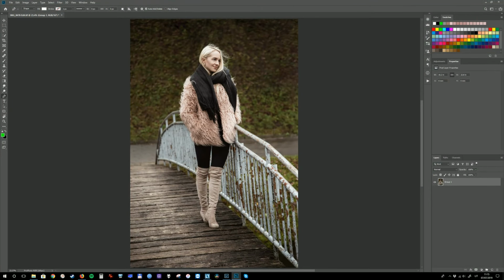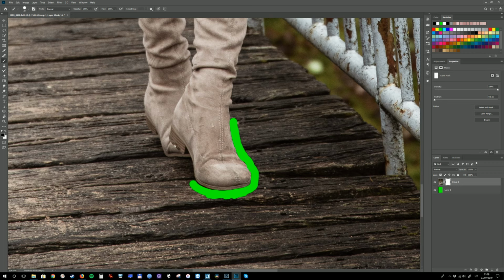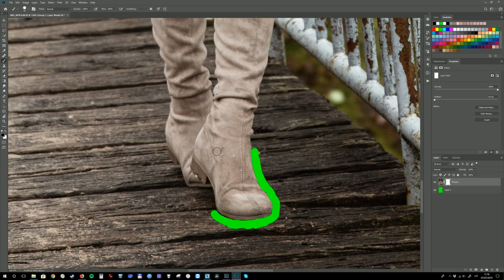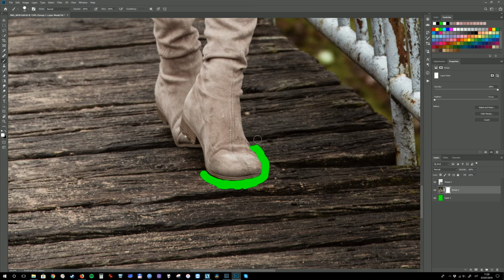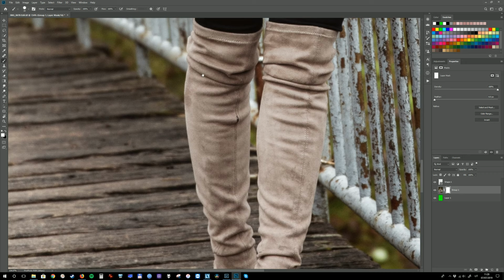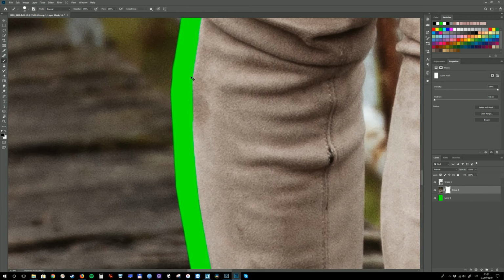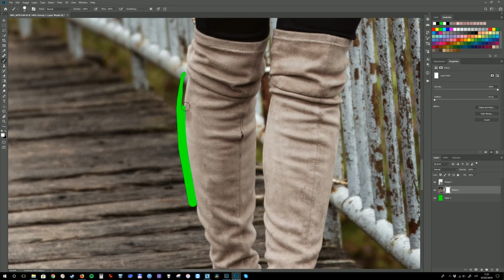PHOTOSHOP: Pen tool vs Brush tool and Mask combo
Another short video. This time I talk a little bit about the reasons, why I prefer to use a combination of a Brush tool and a Mask over the Pen tool when it comes to cutting out objects in photoshop.